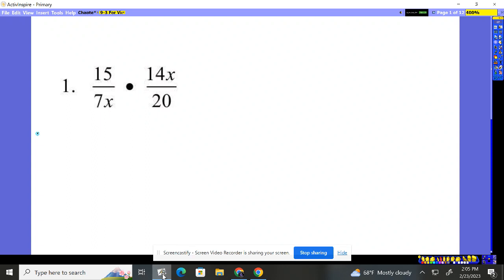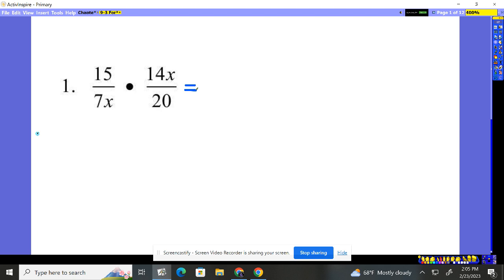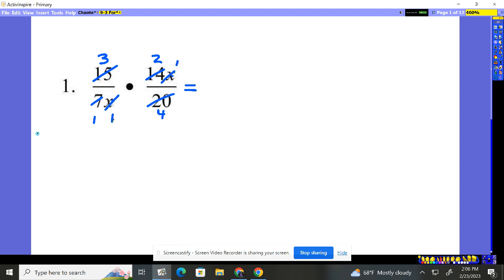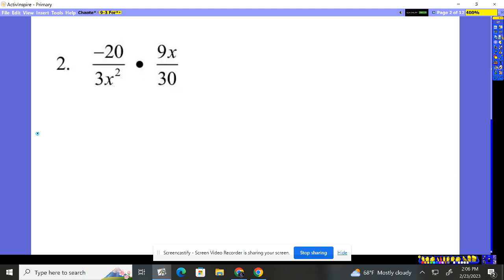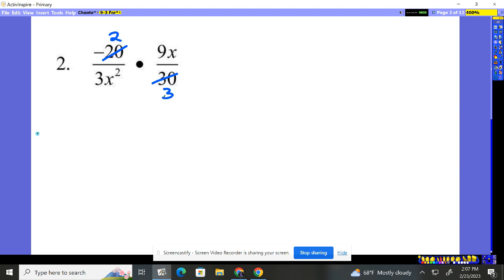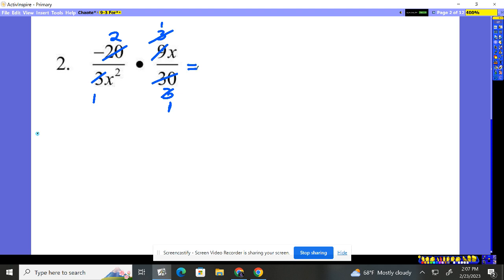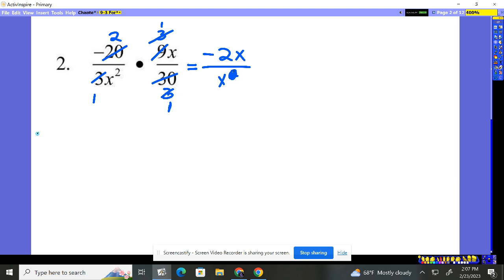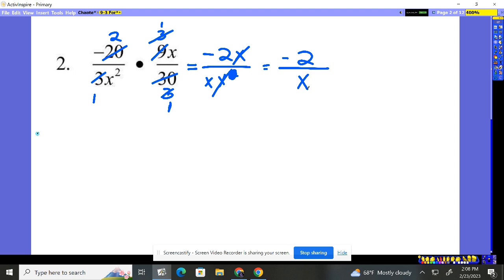Algebra 2 9-3 #1-2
Multiplication of Rational Functions requiring factoring